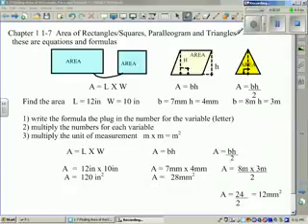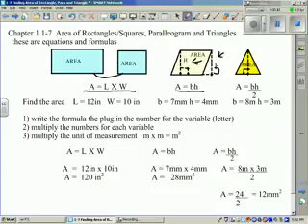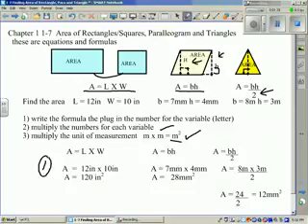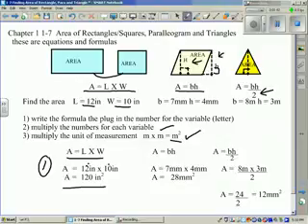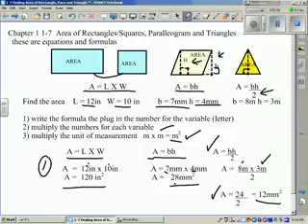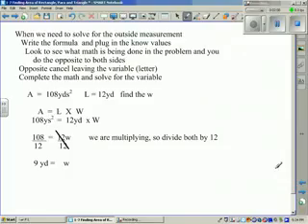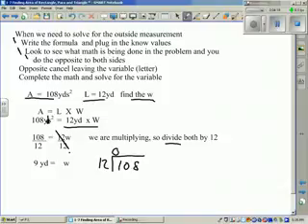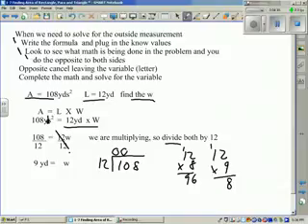Chap 1 17 Area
Basica area practice for Rectangle Parallelograms and Triangles